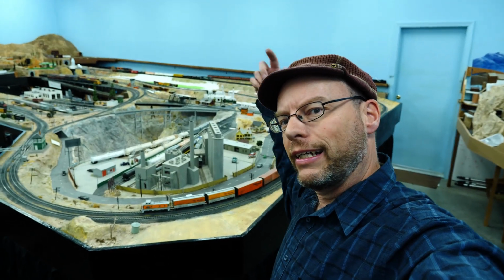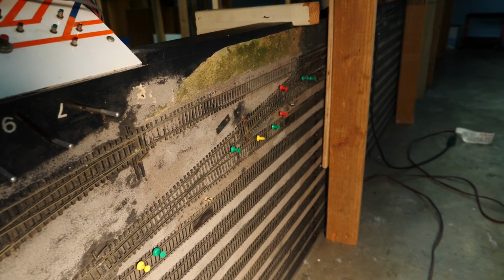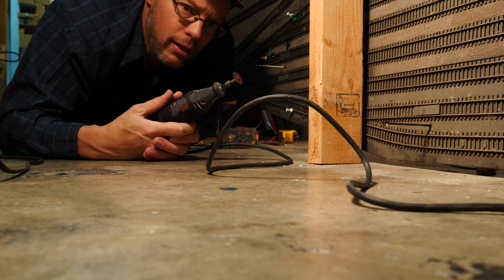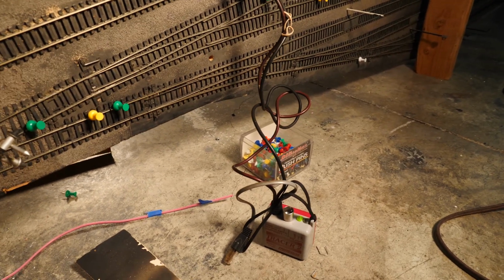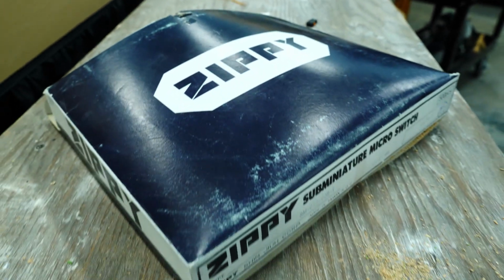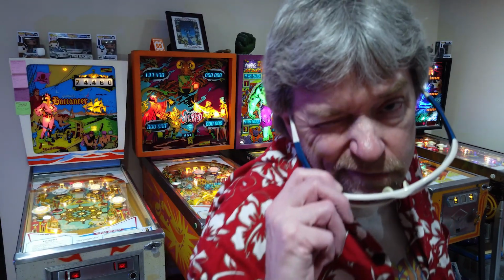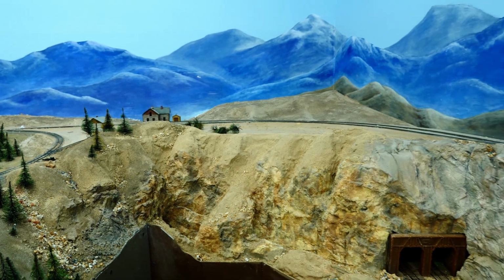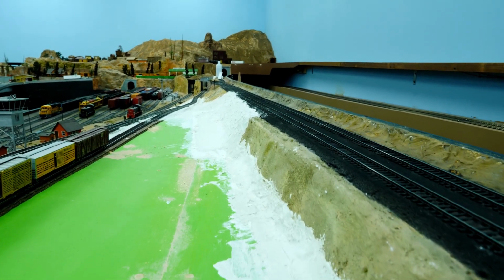Converting from DC to DCC. Railroad Staging yard Progress. (This Video includes a guest appearance)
Time to cut gaps in the frogs and power them. I’m a pinball wizard, maybe.🧙‍♂️  This sure became a fun video for me edit.
Going to give you an update on converting our HO scale staging yard from DC to DCC.
The rest of the layout had been converted years ago. But now it is time to do the yard.

Most the turnouts on the yard tracks routed DC power down the track through the points.
Now that we have added feeders to the yard tracks. This is going to make the turnouts short out.
So now I have to cut gaps in all the frogs.

Also to increase reliability of getting power to the frogs.🐸 I need to add in a micro switch to route power for us. I happen to have a bunch of micro switches to help out. But they need a little work. Kind of stuff you might find in a pinball machine. We could use Tam Valley Frog Juicers. And we may at some point in time do that. It would be easier. However, with the micro switches I already have. It is only costing me one penny to do each one. (not counting the cost of the mounting screws)

Speaking of pinball machines. We have a guest appearance in this video.

Also Dad made some progress on the  fascia board and scenery.

At the end of the video we will check in with Scott.

Had a lot of fun editing this video with the extra footage I got. I also pulled a lot new music I had not used before. Just stayed up too late doing it. 😴

Be sure to check out Eric at IMRROcom. Tell him you saw him on this channel.

Model Railroad update 105